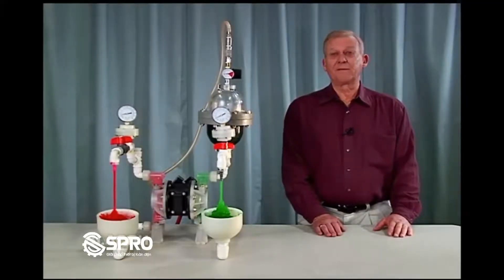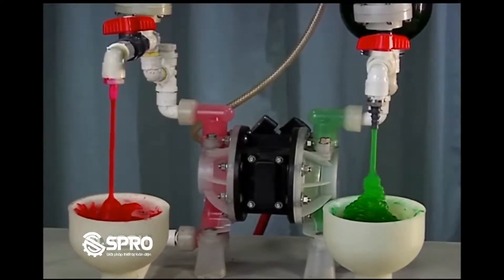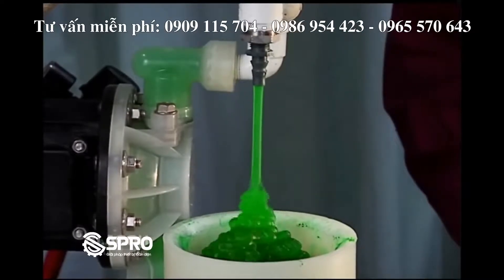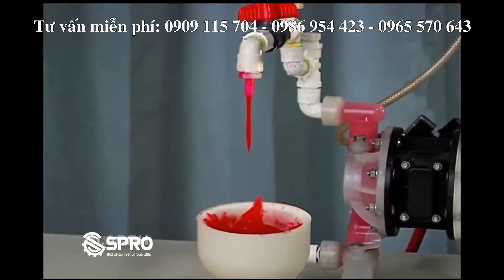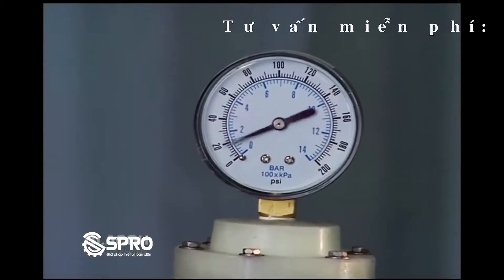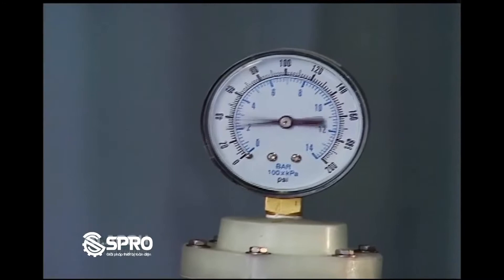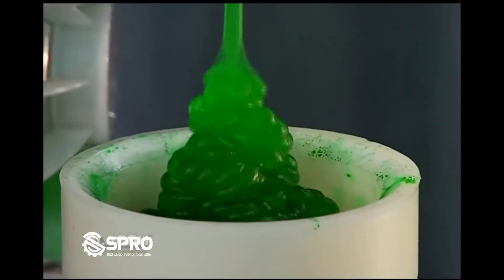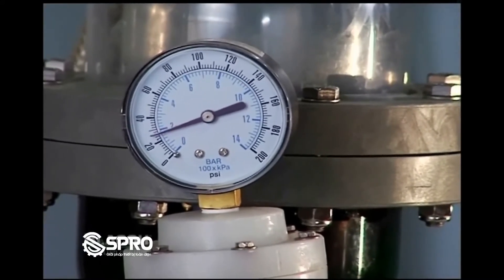Công dụng và cách thức hoạt động của máy bơm màng khí nén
Máy bơm màng khí nén với thiết kế độc đáo có thể vận chuyển 2 loại lưu chất khác nhau hoạt động linh hoạt.
Ngoài ra, bơm màng khí nén còn bơm được những chất đặc sệt, có độ nhớt cao, và những chất có tính ăn mòn mài mòn cao, chịu được nhiệt tốt
➡ ➡ Miễn phí giao hàng trong TP.HCM
➡ ➡ Giao Hàng Toàn Quốc
Địa chỉ : 143 Bình Lợi (Nơ Trang Long nối dài) P. 13, Q. Bình Thạnh, TP. Hồ Chí Minh